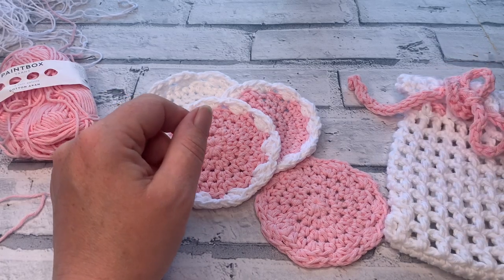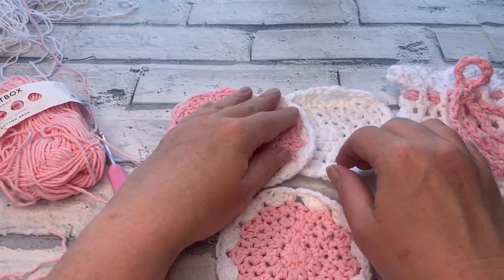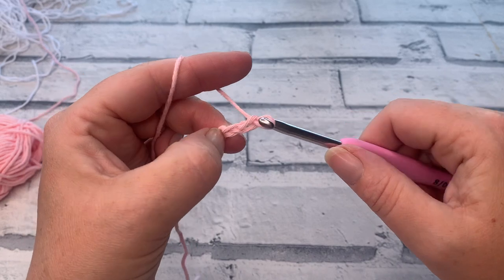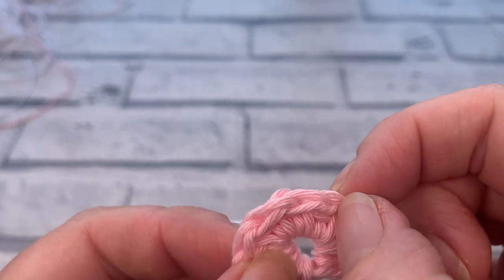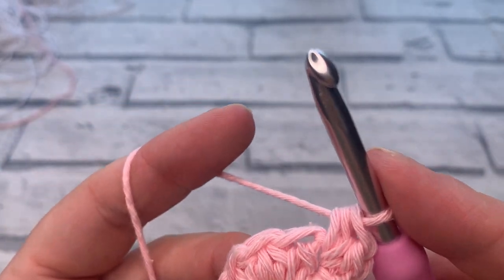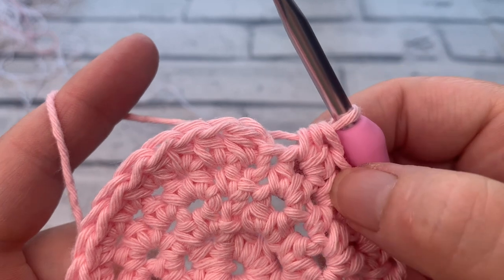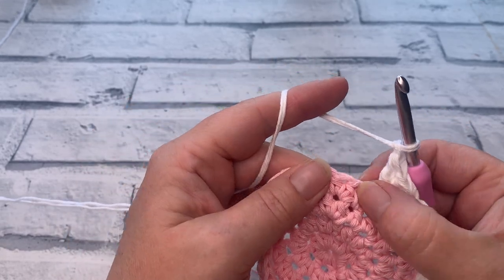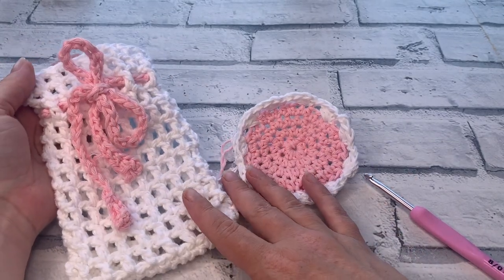Easy Crochet Face Scrubbies | Cotton Grass Crochet Along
Add to your own crochet spa set with these easy crochet face scrubbies. This pattern is part of the Cotton Grass Spa Set which are being released in July 2023.

You can find all the patterns in my Cotton Grass Spa Set Playlist.

00:00 Easy Crochet Face Scrubbies
00:45 Materials
01:37 Round 1 | Easy Crochet Face Scrubbies
04:32 Round 2 | Easy Crochet Face Scrubbies
06:52 Round 3 | Easy Crochet Face Scrubbies
08:43 Round 4 | Easy Crochet Face Scrubbies
10:07 Round5 5 | Easy Crochet Face Scrubbies